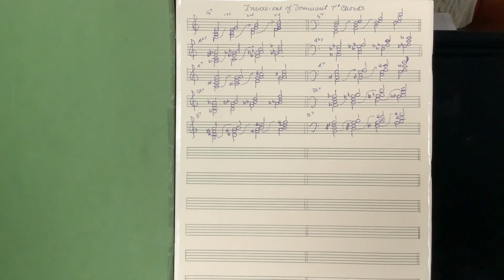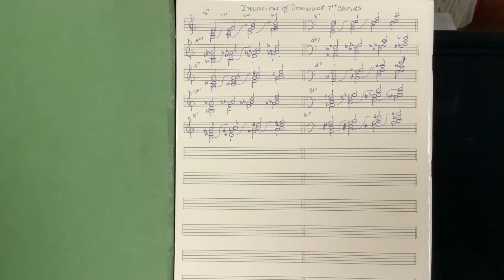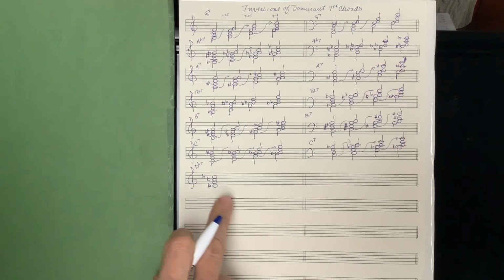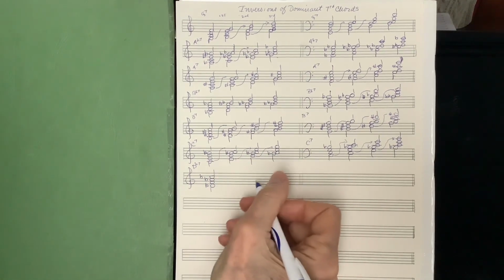Unit 4 Lesson 14: Inversions of Dominant 7th Chords - Part 2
In this video you will learn to write and identify the four inversions of Dominant 7th chords for B7, C7, Db7 and D7.